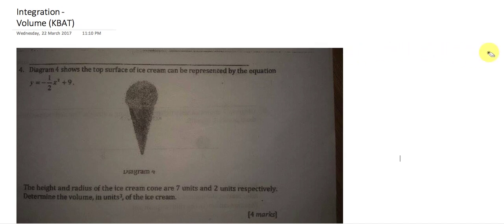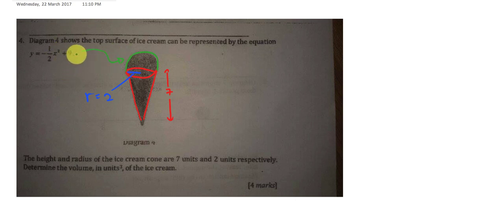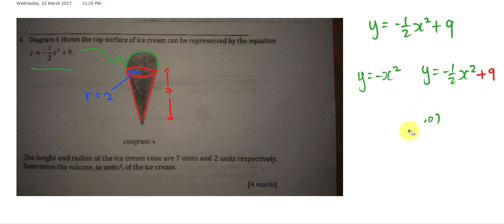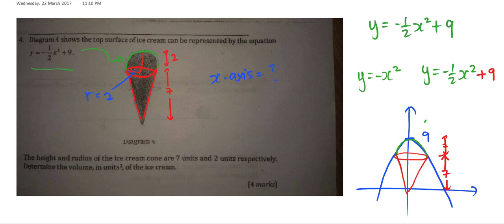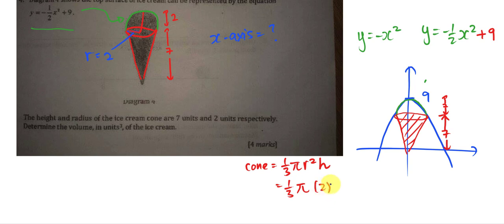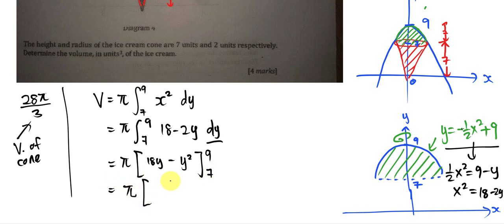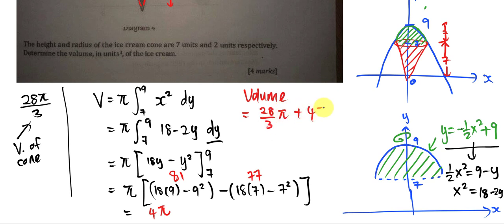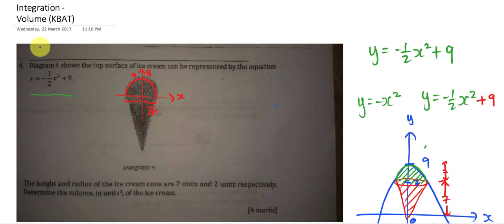Add Math - Integration - KBAT Ice Cream question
this question is very hard if you cannot visualise the pattern of the equation, then you might have no idea how it look like and it might stuck you for a while. Anyways, I hope this video can make you understand better of this kind of question.